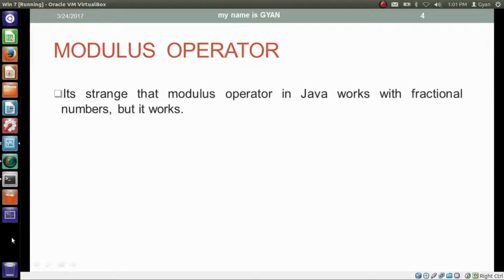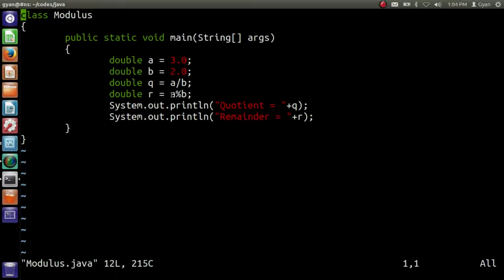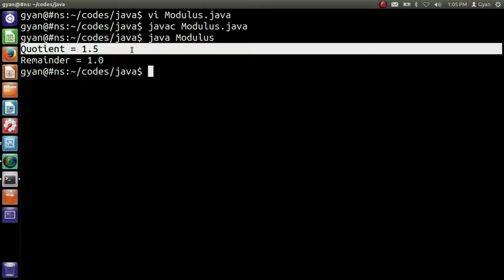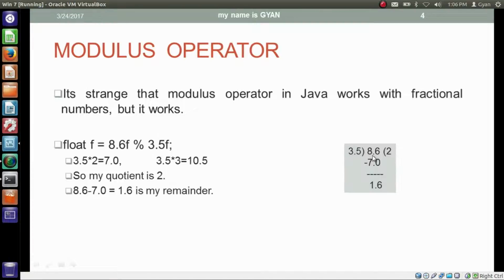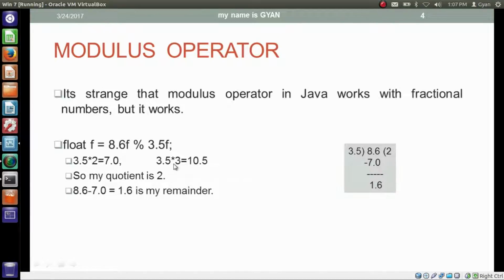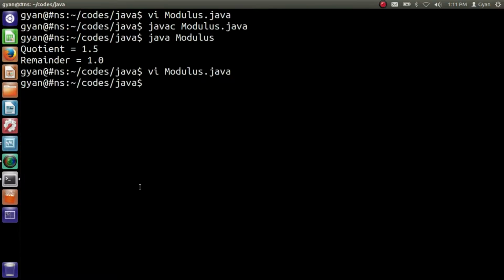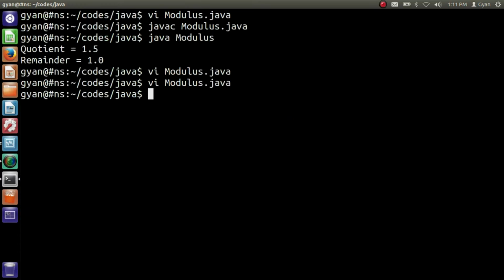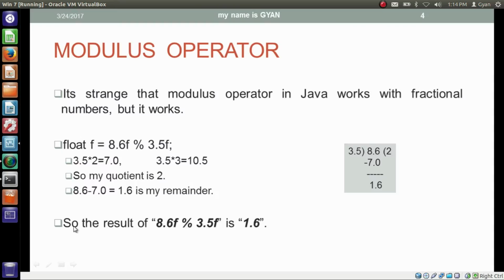Java Arithmetic Operators | Part 5 | Modulus (%) Operator With Fractional Operands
Modulus ( % ) Operator